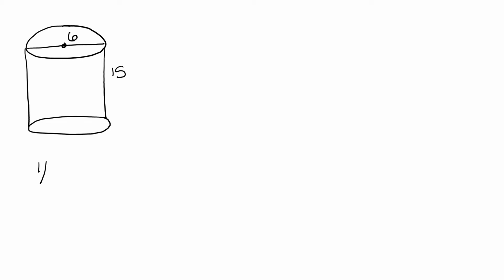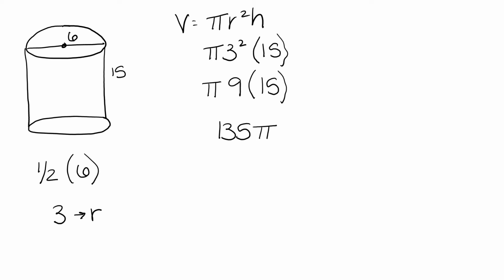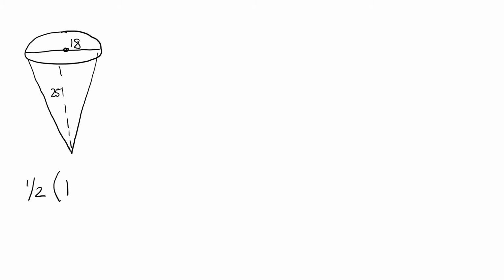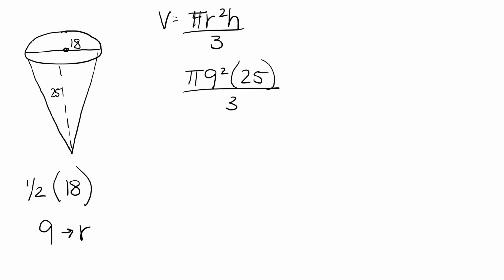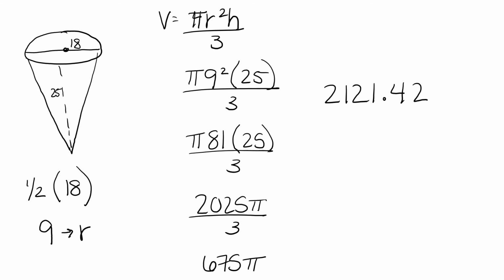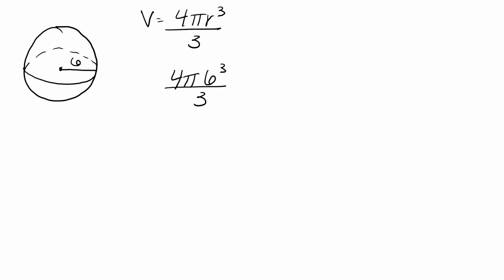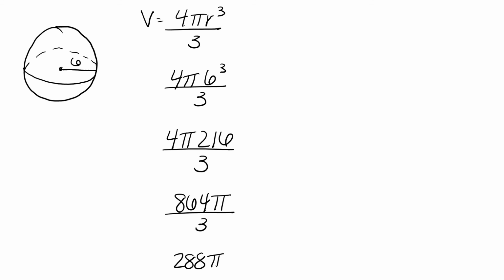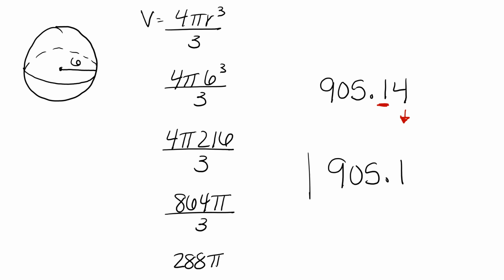Volume Day 47